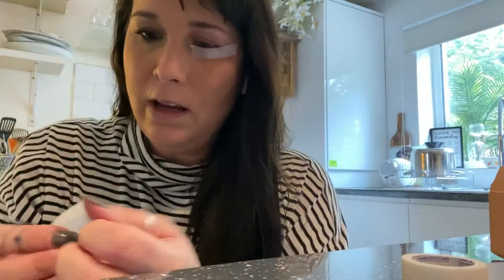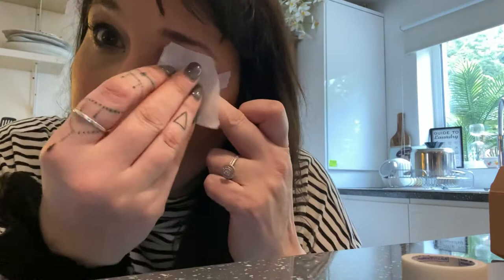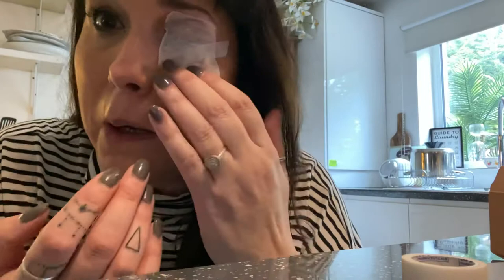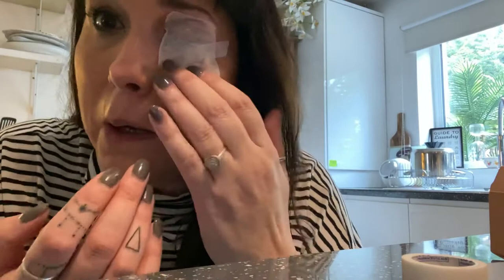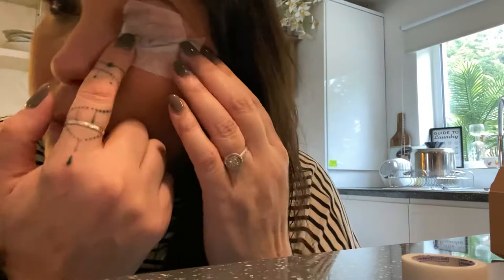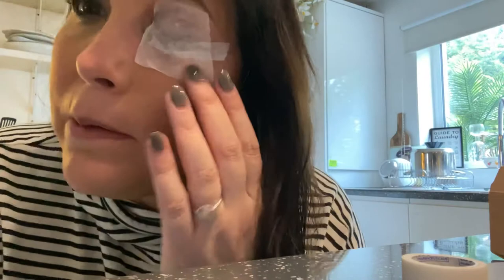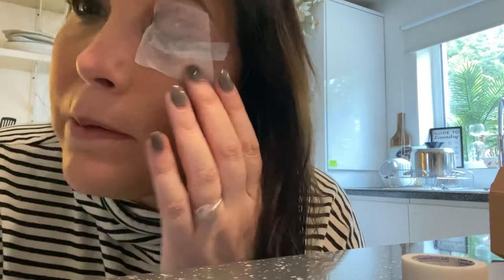Taping my eye shut Bell’s Palsy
Trials and tribulations of taping down a paralysed eye